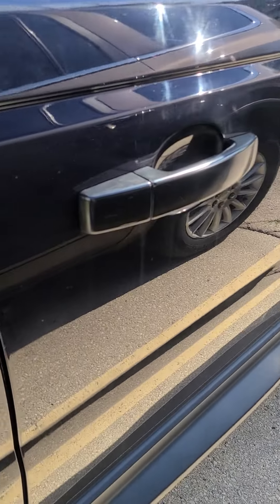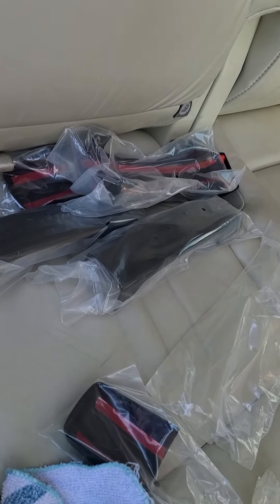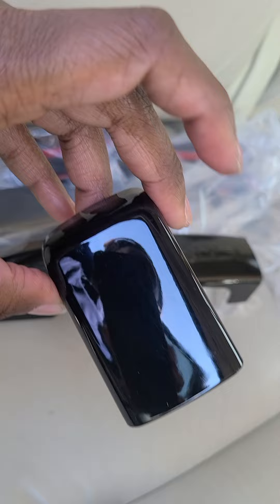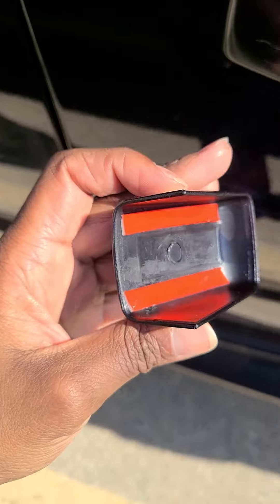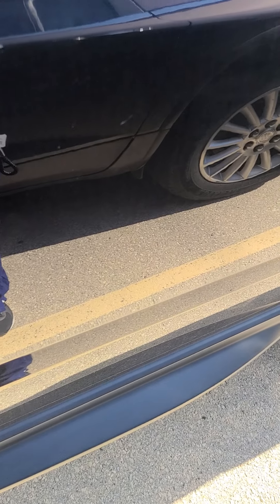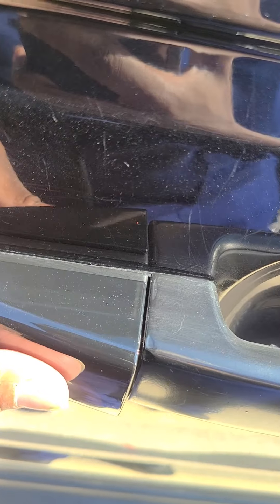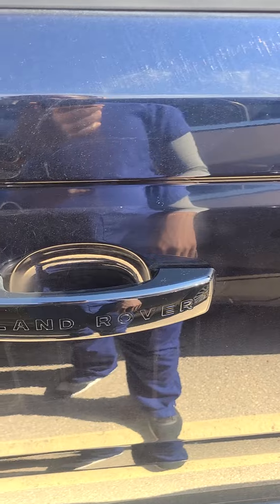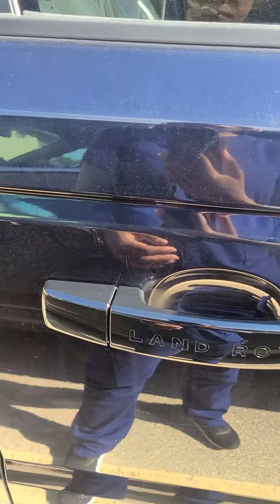door handle covers 🤔Accessories